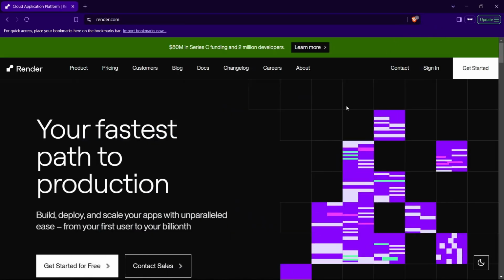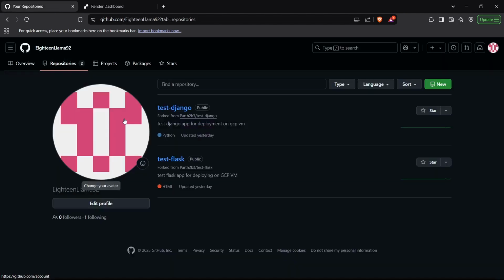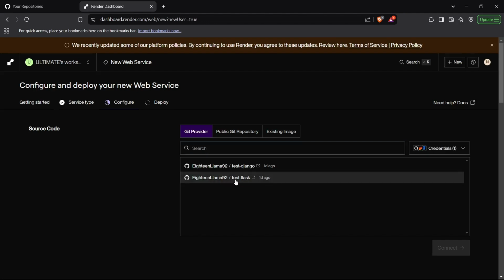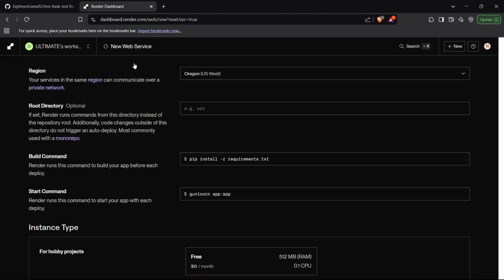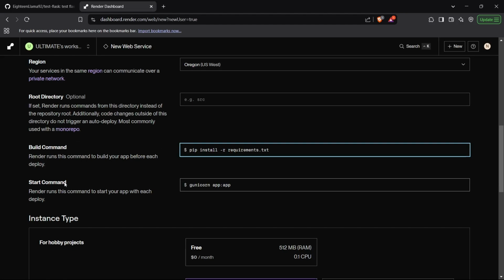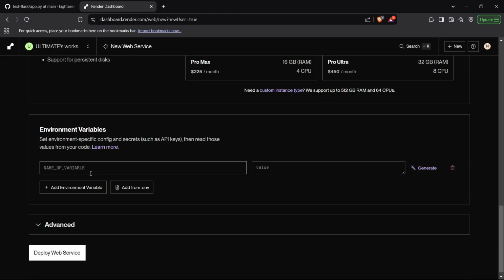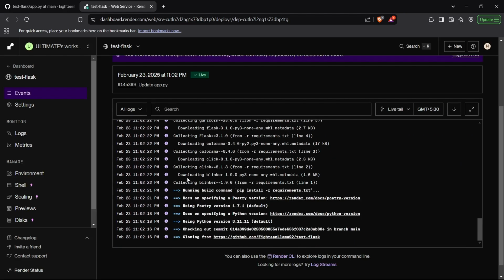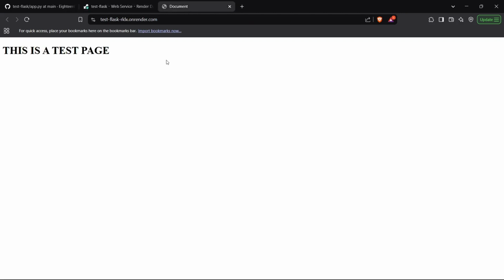How to Deploy a Flask App on Render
How to Deploy a Flask App with GitHub on Render | Flask Deployment Tutorial

In this tutorial, we'll walk you through the process of deploying your **Flask application** to **Render** using **GitHub** as your version control. 🚀🔧 Flask is a popular micro web framework for Python, and Render provides an easy-to-use platform for deploying web apps in a few simple steps. This guide is perfect for those looking to take their Flask apps live with minimal configuration!

By the end of this tutorial, you’ll have your Flask app **deployed on Render** and connected to GitHub for **continuous deployment**.

✅ How to **prepare your Flask app** for deployment
✅ How to **push your Flask app to GitHub**
✅ How to **create a Render account** and set up a project
✅ How to **connect GitHub to Render** for automatic deployment
✅ How to **manage environment variables** on Render
✅ How to **deploy your app** and test it live

### **🚀 Step-by-Step Guide to Deploying Flask App on Render via GitHub**

**1️⃣ Prepare Your Flask App**
Before deploying your app, ensure that your Flask app is ready for deployment. Make sure you have the following:
✔ **`requirements.txt`** (for installing dependencies)
✔ **`Procfile`** (to specify the app entry point for Render)
✔ **`runtime.txt`** (to specify the Python version, if required)

Create these files if they are missing:

**requirements.txt:**
```bash
Flask==2.0.2
gunicorn==20.1.0

**Procfile:**
```bash
web: gunicorn app:app

**runtime.txt** (optional but recommended if you need a specific Python version):
```bash
python-3.9.7

Make sure your **Flask app is ready to handle production** configurations, such as debugging being off and environment variables for secret keys.

**2️⃣ Push Your Flask App to GitHub**
If you haven't already, create a **GitHub repository** for your project.
1. Initialize Git in your project directory:
```bash
git init

2. Add your files to the GitHub repo:
```bash
git add .
git commit -m "Initial commit"

3. Link the remote repository and push your code:
```bash
git remote add origin YOUR_GITHUB_REPO_URL
git push -u origin master

**3️⃣ Set Up a Render Account**
If you don't have an account, go to **[Render] and sign up. Once you're logged in, go to the **Dashboard**.

**4️⃣ Connect Your GitHub Repository to Render**
1. On the Render dashboard, click **"New"** and select **"Web Service"**.
2. Connect your **GitHub account** by clicking **"Connect GitHub"** and authorize Render to access your repositories.
3. Choose the repository that contains your Flask app.

**5️⃣ Configure Your Render Service**
Once you've selected your GitHub repository, Render will automatically detect your **Flask app** based on the files. Here’s what you’ll configure:
- **Build Command:** (optional) Leave it empty or specify custom build commands.
- **Start Command:** `gunicorn app:app` (replace `app` with your Python file name if different).
- **Environment Variables:** Set any environment variables like `FLASK_ENV`, `SECRET_KEY`, or database credentials.

**6️⃣ Deploy Your Flask App**
Once your app is configured, click **"Create Web Service"**. Render will now automatically build and deploy your Flask app! 🎉

Render will set up continuous deployment, meaning every time you **push changes to GitHub**, **Render will redeploy** your Flask app automatically.

**7️⃣ Test Your Flask App**
After deployment, Render will give you a live URL where you can access your Flask app. It should look something like:

✔ Ensure you have all required files (`requirements.txt`, `Procfile`) and proper configurations.
✔ Check Render's logs for any error messages.

**🚨 Missing Dependencies:**
✔ Make sure all dependencies are listed in `requirements.txt`.
✔ Run:
```bash
pip freeze * requirements.txt

**🚨 Environment Variables Not Set:**
✔ Double-check your **environment variables** on Render to ensure they are correct.